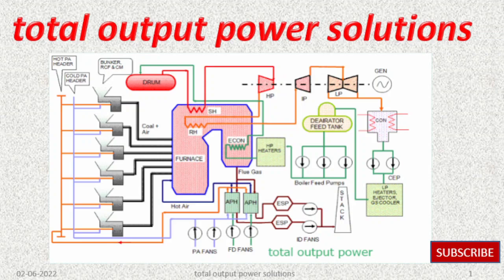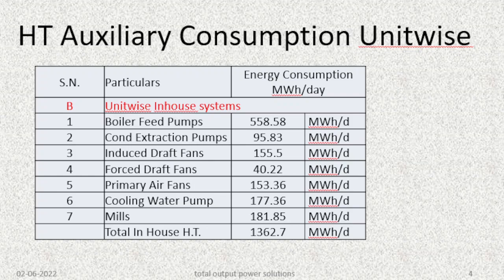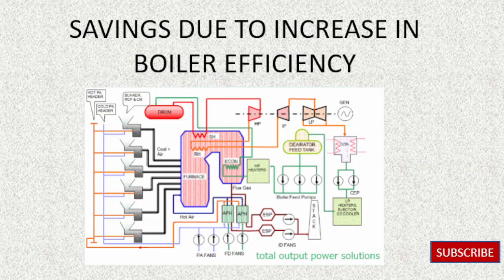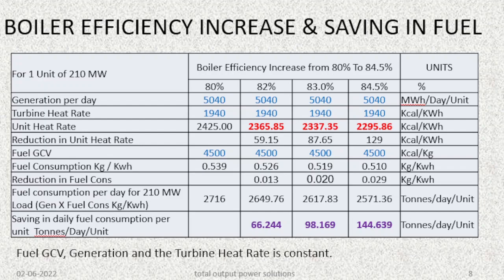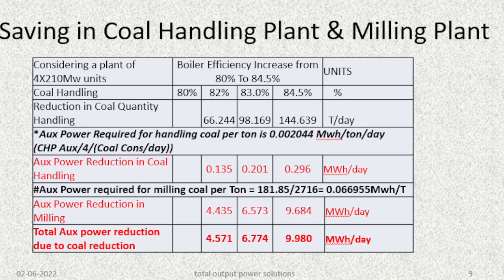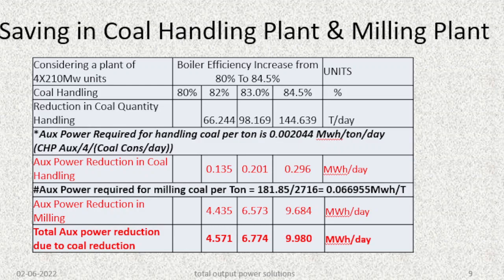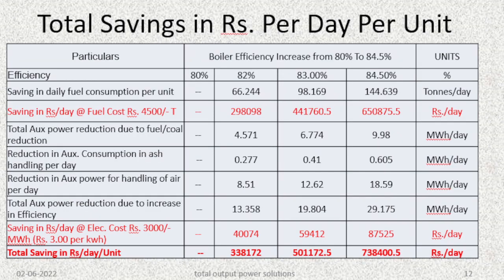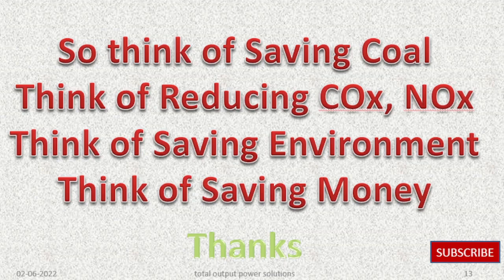Auxiliary Consumption and Savings due to Increase in Boiler Efficiency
The video depicts the Auxiliary consumption of a power station having 4 units of 210 MW each and performance tests conducted for the total station auxilliary load. Originaly the boiler efficiency test was conducted which gave the boiler efficiency as 80%. Various boiler efficiency optimisation methods were used to increase the boiler efficiency from 80% to 84.5%.
The total savings due to the reduction in fuel have been calculated in the slides. It gives an idea as how to calculate the total savings achieved because of increase in Boiler Efficiency from 80 to 84.5%.
So the message is  "Think of Saving Coal, Think of Reducing COx, NOx, Think of Saving Environment and Think of Saving Money.